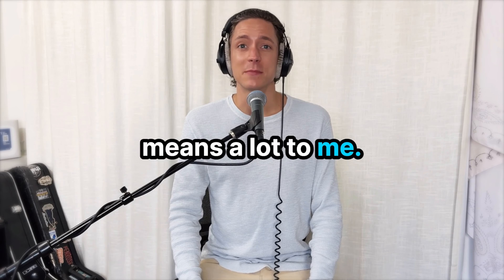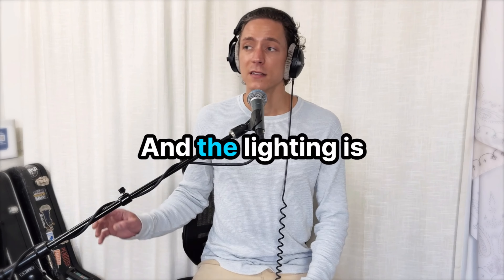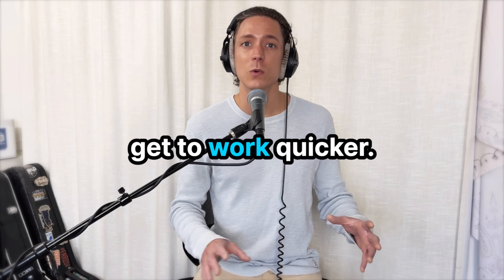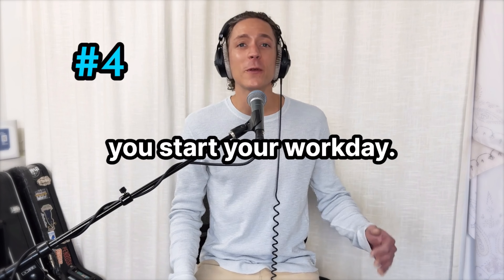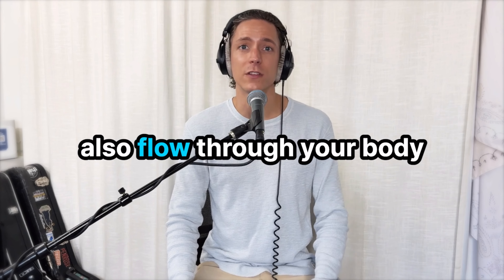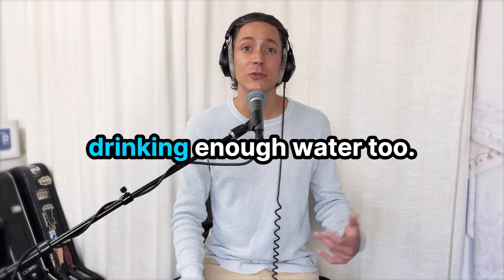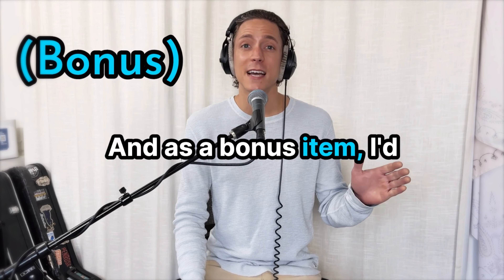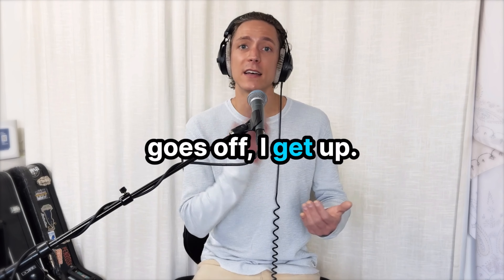Top 5 Tips to MINIMIZE Creative Friction & BOOST Productivity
Top 5 Tips to MINIMIZE Creative Friction & BOOST Productivity: W/ Brent Brown
In this video, we delve into the motivation for minimizing creative friction. I'll share my top 5 productivity tips to help you get your ideas out of your head and into the world without procrastination or lack of inspiration. From optimizing your workspace to tackling the most challenging tasks first, incorporating daily exercise, taking productive breaks, and splitting your day into two segments, these strategies will enhance your workflow and prevent burnout.

00:00 - Introduction to Minimizing Creative Friction
00:12 - 1 Setting Up Your Creative Space
00:56 - 2 Managing Distractions and To-Do Lists
01:14 - 3 Prioritizing High-Energy Tasks
01:45 - 4 Exercise to Boost Creativity
02:21 - 5 Taking Productive Breaks
03:23 - Bonus Tip: Splitting Your Day
04:53 - Conclusion and Final Thoughts